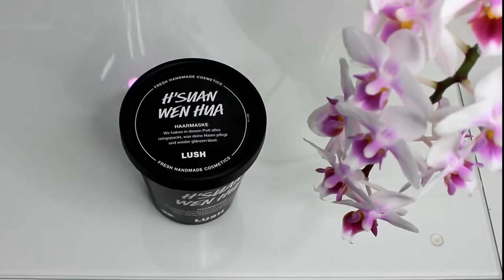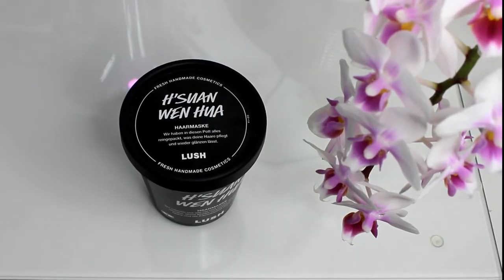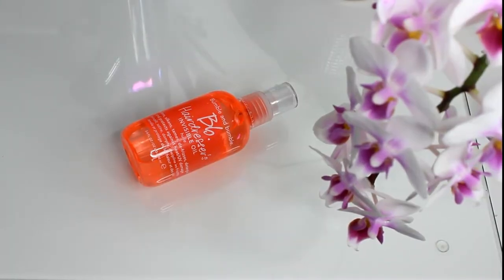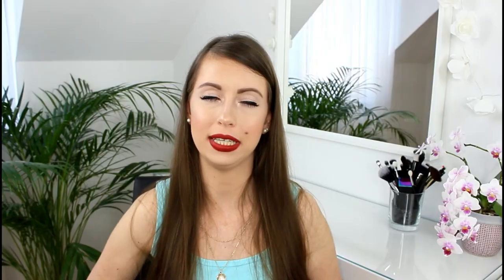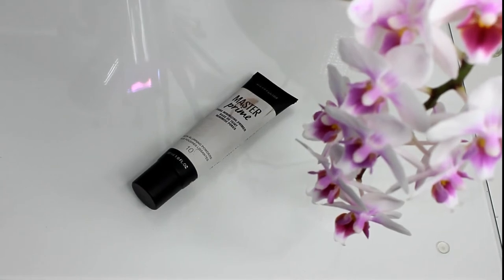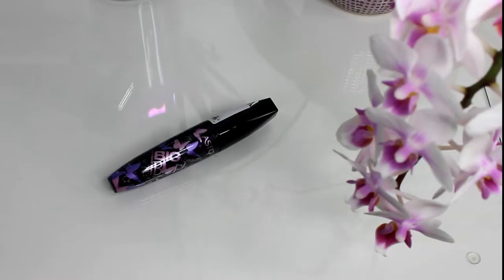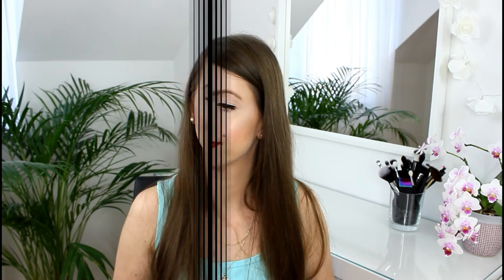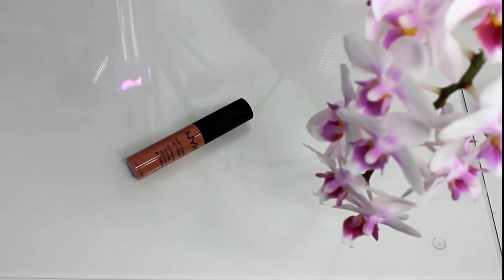April Makeup & Haircare Favorites 2019 I Santastic Beauty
Hey guys!

Here are my April Favorites 2019! All the makeup and haircare products I've been loving! Thank you all so much for your support! I hope you guys enjoy!

 ♡ Products  ♡

- Bumble and Bumble Hairdresser´s Invisible Oil
- Pretty Vulgar Pretty Birdie Eyeshadow Palette
- Maybelline Master Prime Pore Minimizing Primer
- BH Cosmetics Sponge
- Astor Big & Beautiful Butterfly Mascara Extreme
- LUSH H´Suan Wen Hua Hair Mask

♡ Editing Software ♡
Filmora